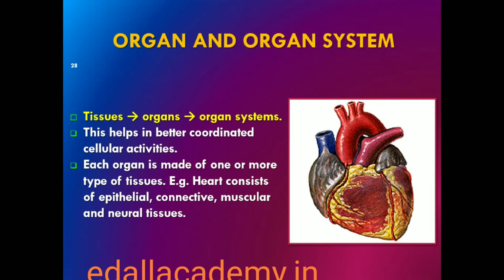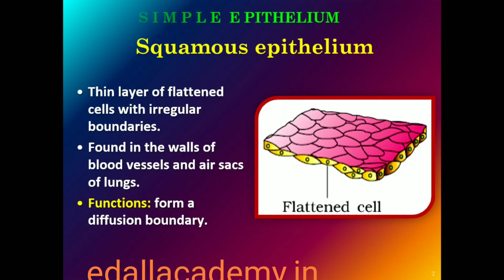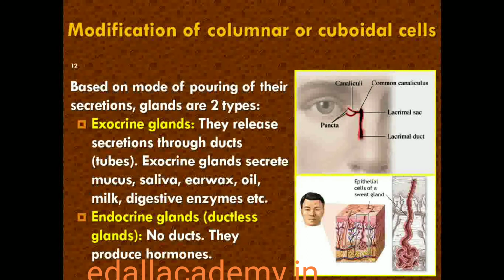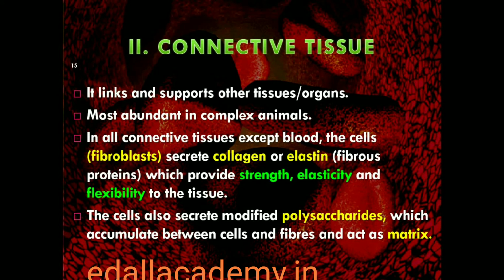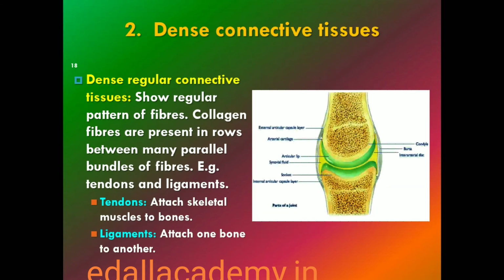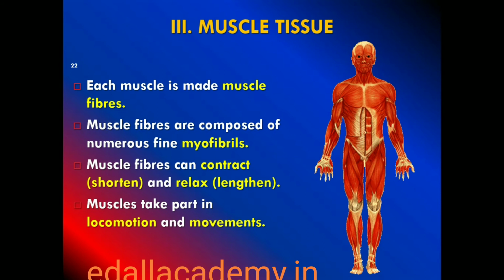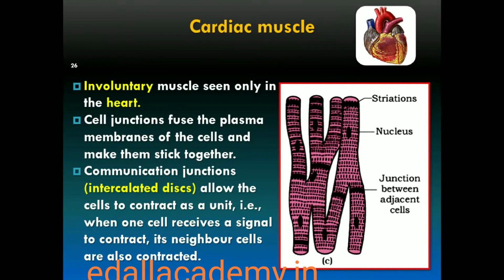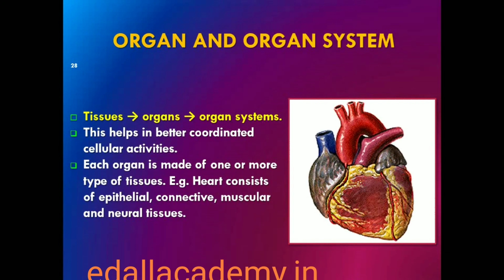Structural Organisation in Animals-1 | Animal Tissues | 11th BIOLOGY | Smart Revision For NEET 2020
EDALL ACADEMY | NEET | AIIMS | JIPMER | NCERT 11th  BIOLOGY | VIDEO AUDIO BOOK | STRUCTURAL ORGANISATION IN ANIMALS | ANIMAL TISSUES  Smart Revision | M. YOGANANDAM, M.Sc.,M.Phil.,B.Ed.,(Ph.D).,DIRECTOR and Biology Lecturer for more information about our services, visit our
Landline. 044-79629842